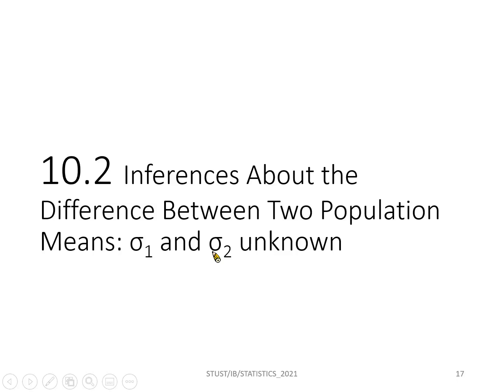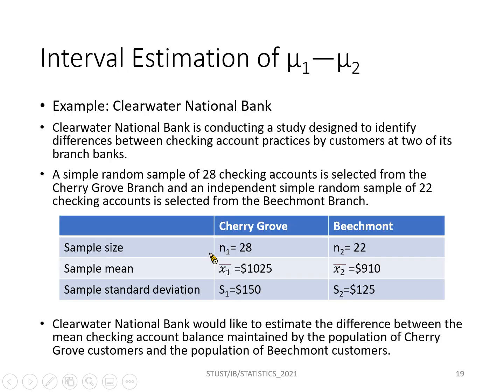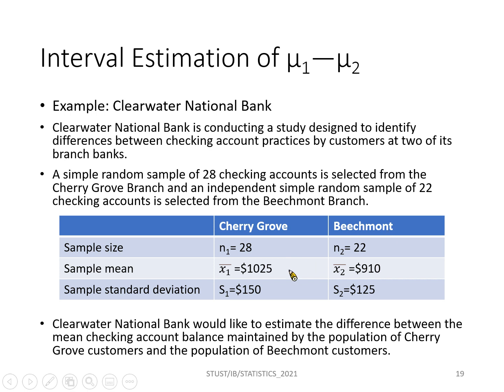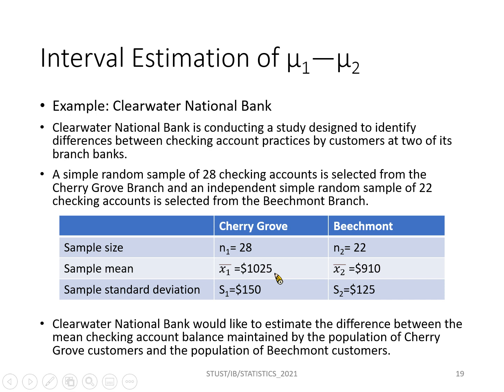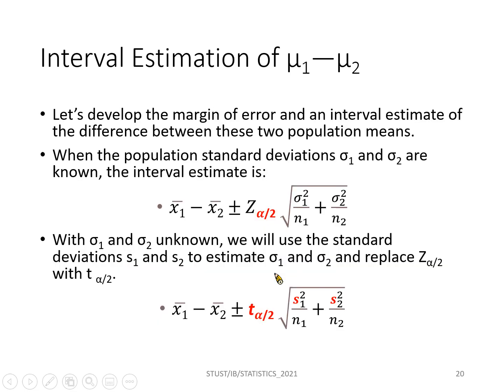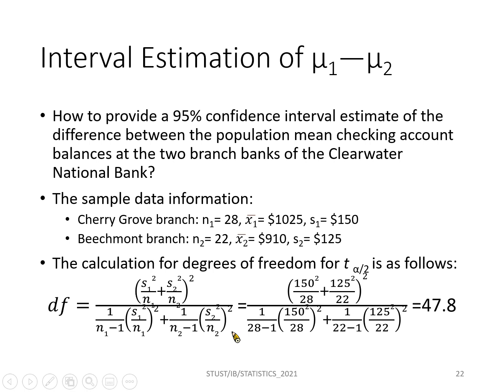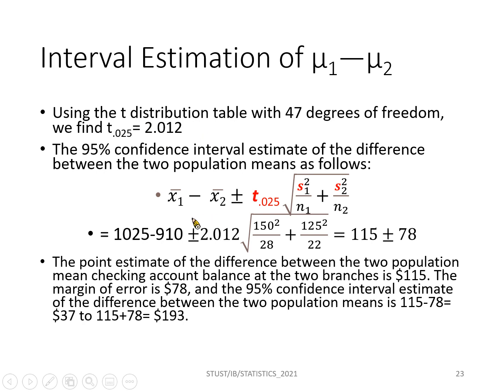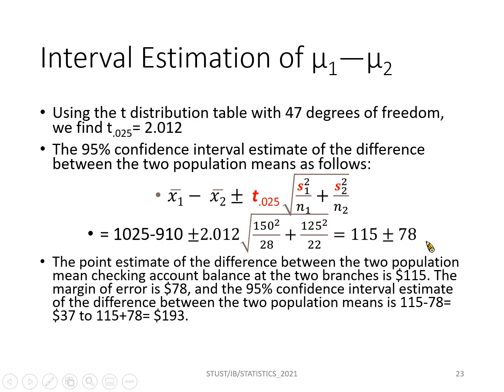Inferences About the Difference Between Two Population Means: σ1 and σ2 unknown(interval estimation)